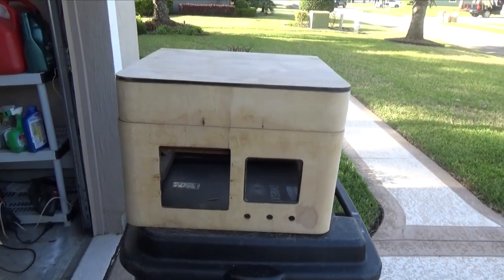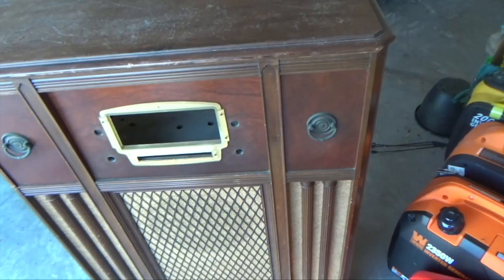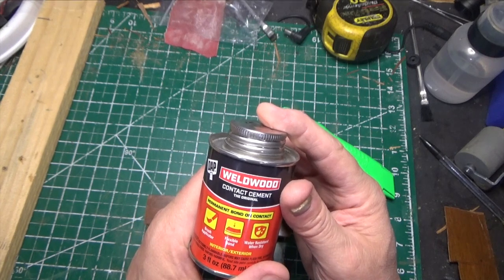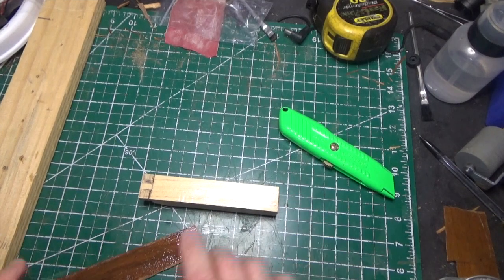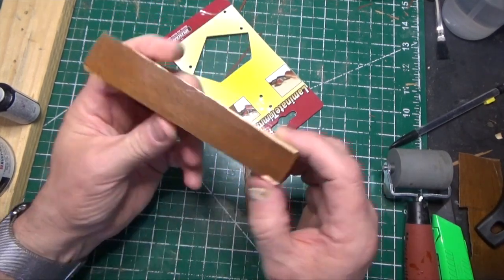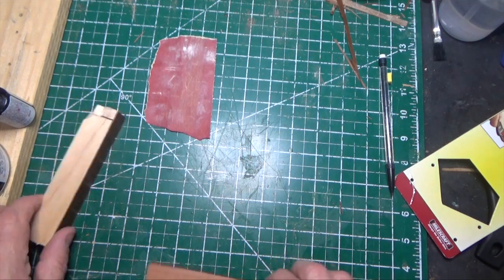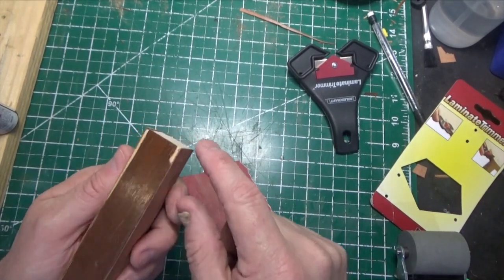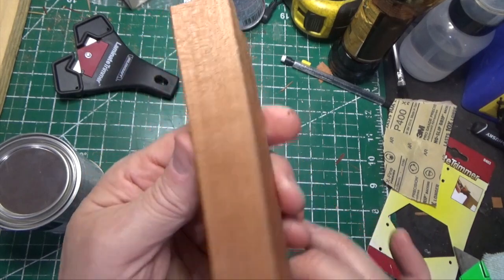Admiral 69 M5 Restoration Part 4: Prepping and Veneer testing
An action packed episode loaded with failures and some success.  Don't miss this one. I did not get high on the glue but it would have been funny if I did.